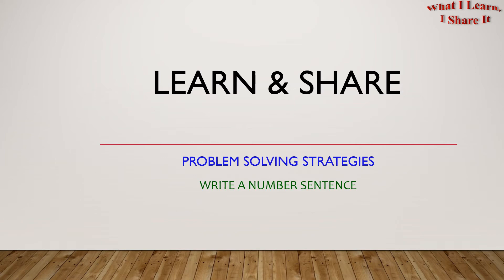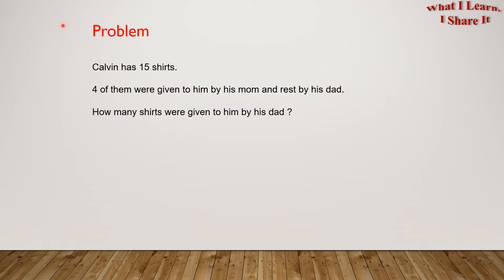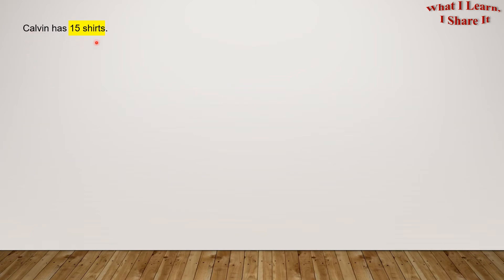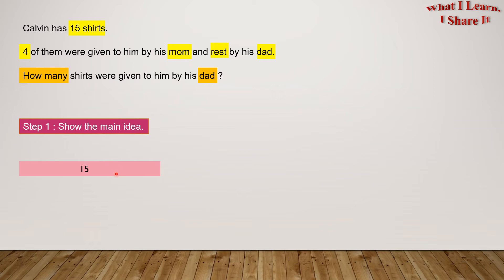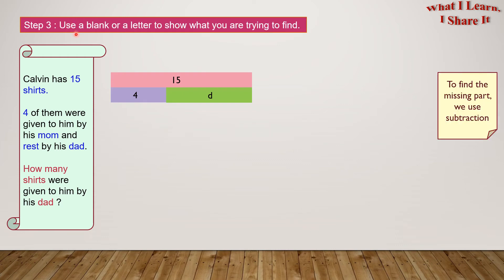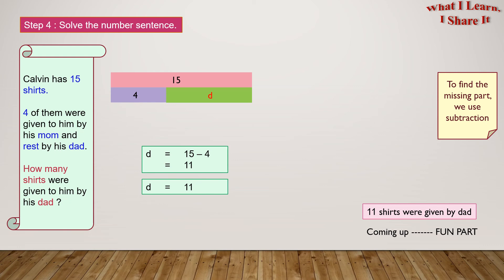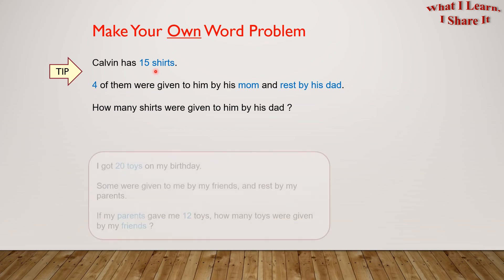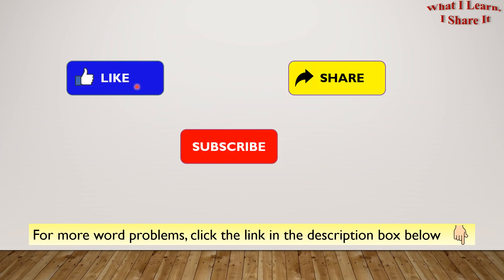Write a Number Sentence Strategy | Problem Solving Strategies | Math for Grade 1 to Grade 4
This video explains the Number Sentence Strategy for solving word problems.
This strategy is most commonly used. It helps us identify the mathematical operation to be used to solve the problem.